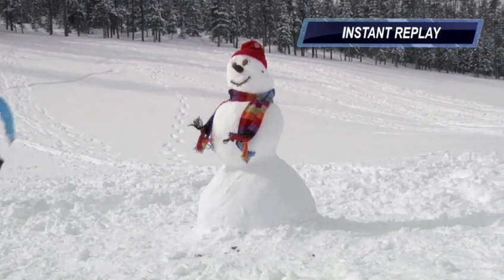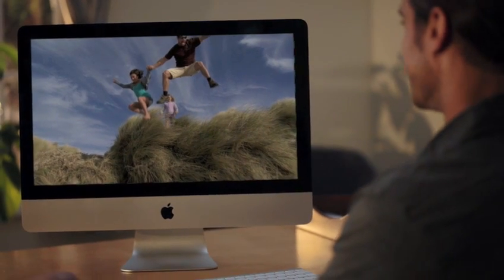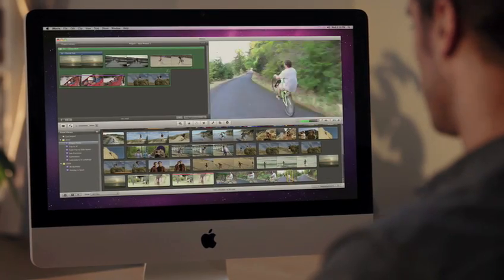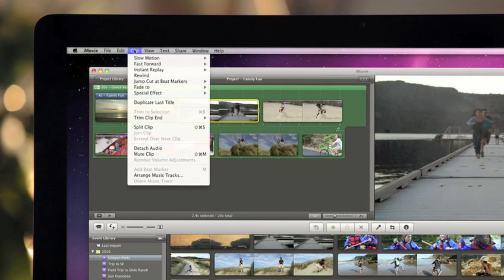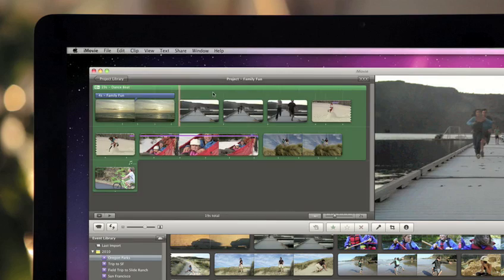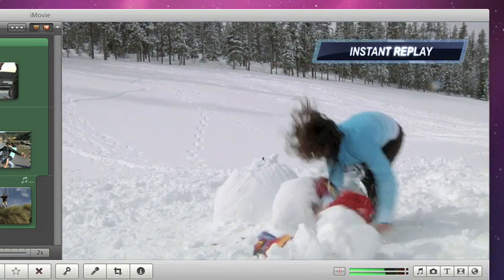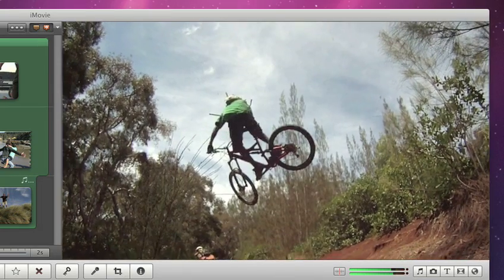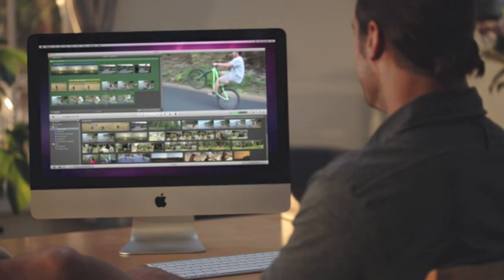Apple iLife '11 iMovie One-Step Effects